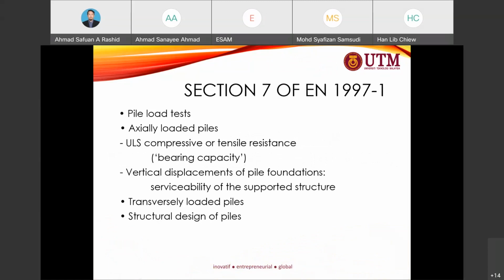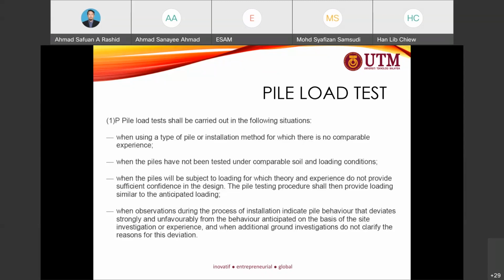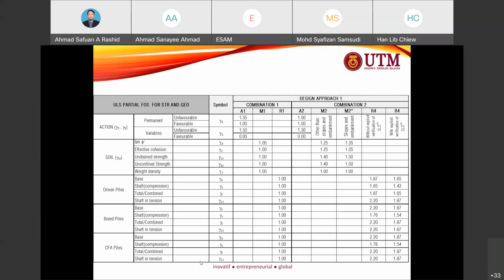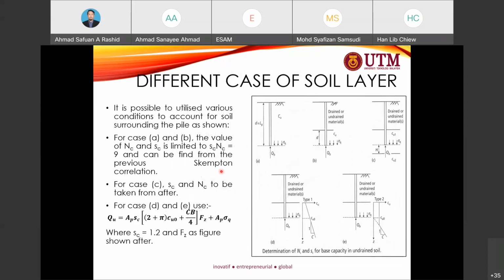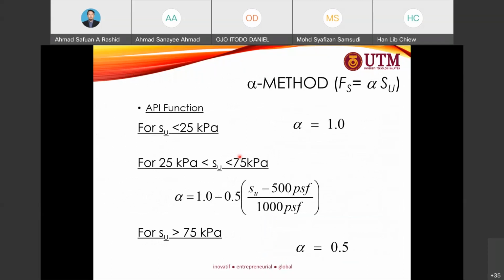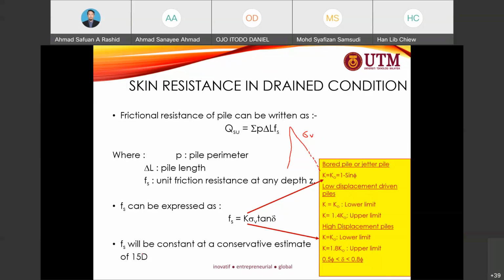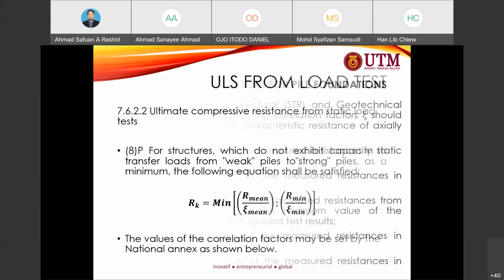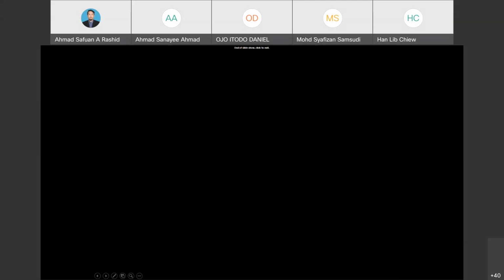Pile Foundation EC7 Part 1